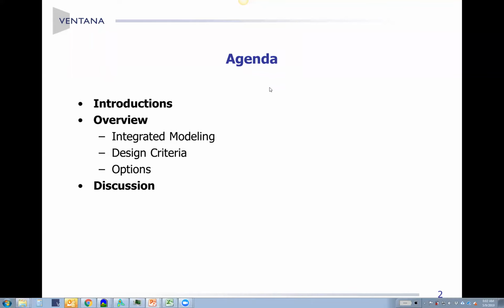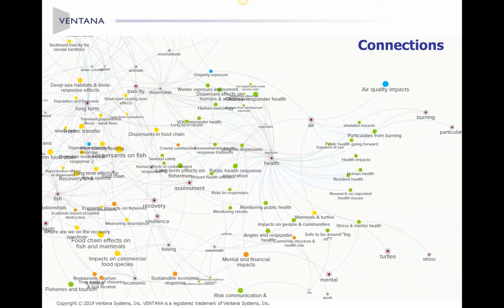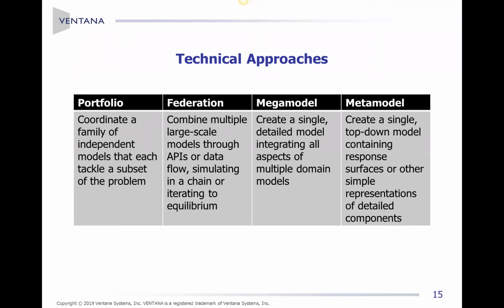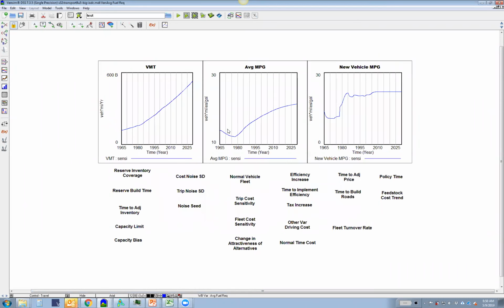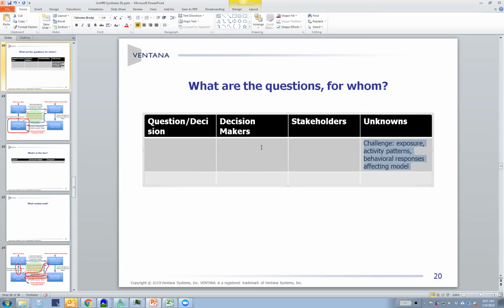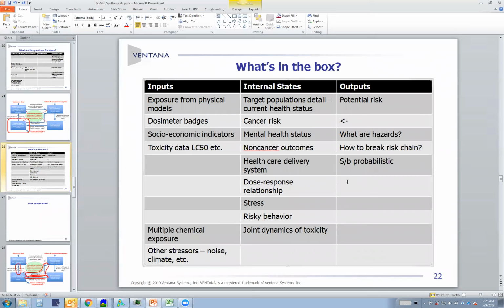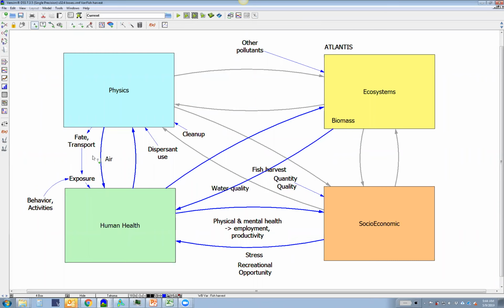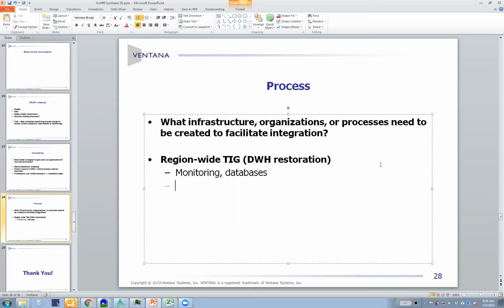Virtual Session to Inform Core Area 7 - Integrated / Linked Modeling System: May 9, Human Health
Part of the Core 7B GoMRI Synthesis efforts is to develop a conceptual modeling framework that will synthesize new knowledge gained since the Deepwater Horizon oil spill. This framework will set the foundation for a model that can be used to address broad questions posed by stakeholders in the event of a future oil spill. To answer such questions the model must be capable of integrating natural and anthropogenic systems at various disciplines and scales. A webinar series will be held to gather information from the GoMRI research community.

May 9, 2019 10am-11am Eastern: Human Health Virtual Session